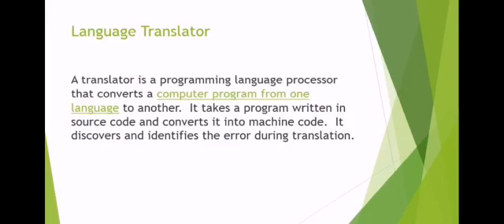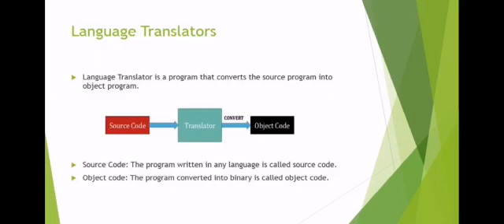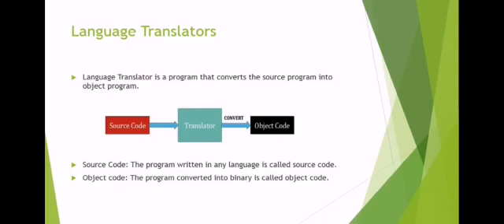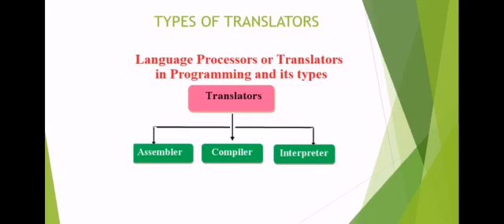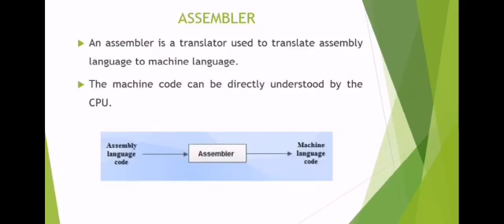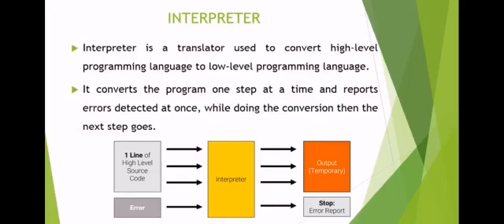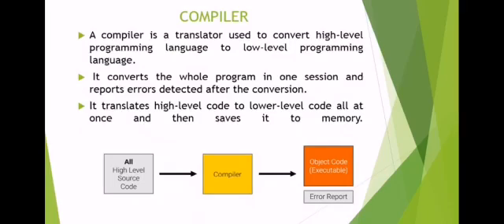Ravi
Video from rathnaaravindh2016